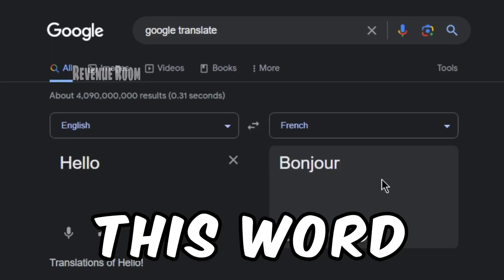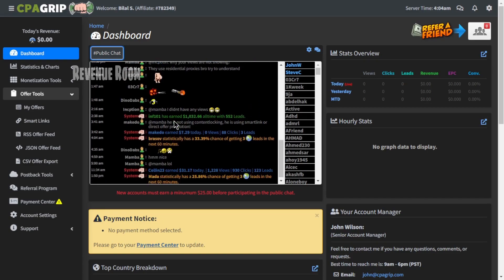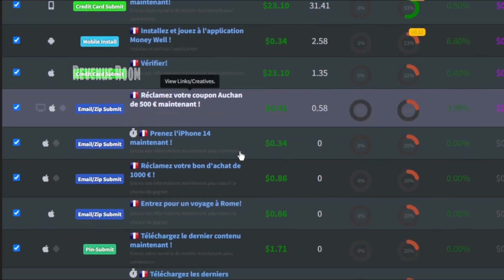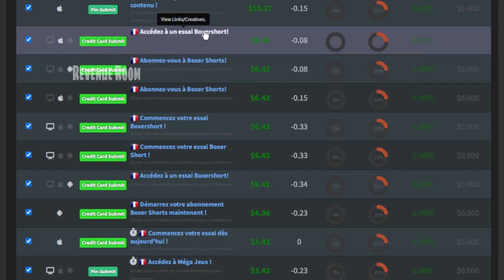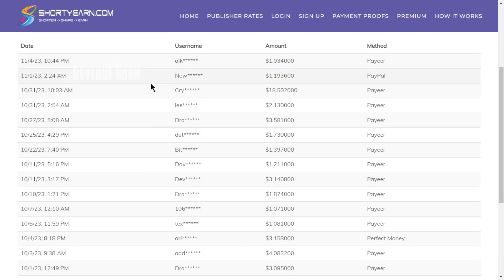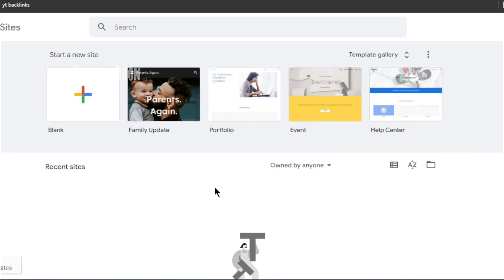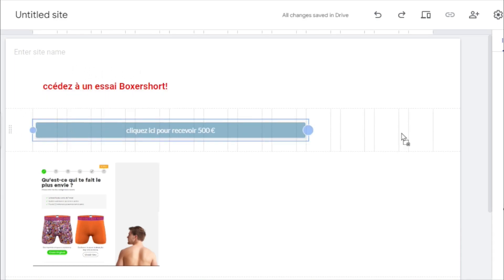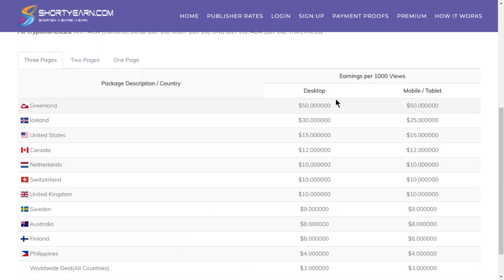How to Earn $43.80 EVERY 30 Minutes USING Google Translate! (Make Money Online 2023)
In this video, we're going to show you an exciting method to earn $43.80 every 30 minutes using Google Translate. Yes, you heard it right – turn your language skills into a lucrative online income. We'll guide you through a step-by-step process, revealing tips and tricks to maximize your earnings. If you're looking for a unique way to make money in 2023, this video is a game-changer. Watch now and start earning with Google Translate!